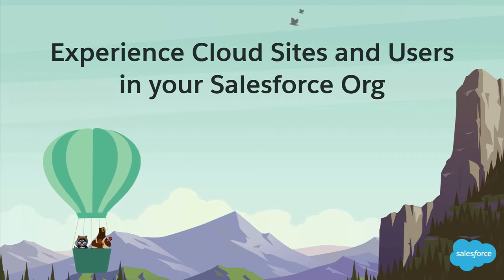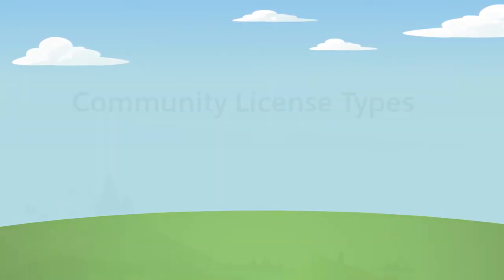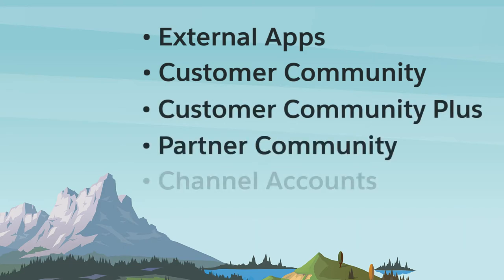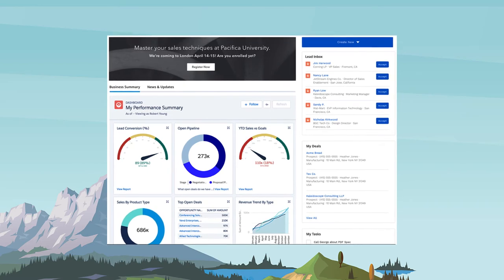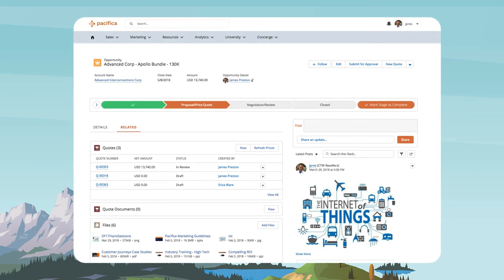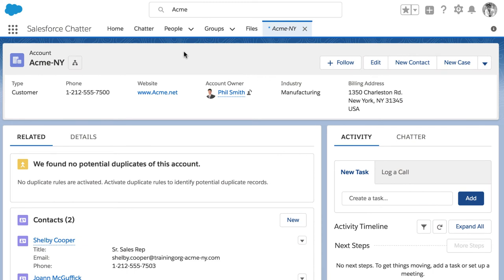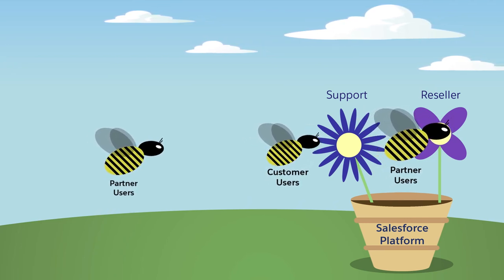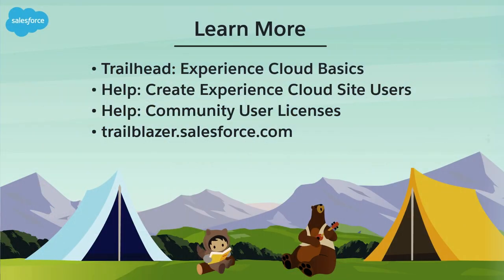Experience Cloud Sites and Users in Your Salesforce Org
Learn how Experience Cloud sites live in an org, the differences between licenses, and how Salesforce accounts and site users are associated with one another.